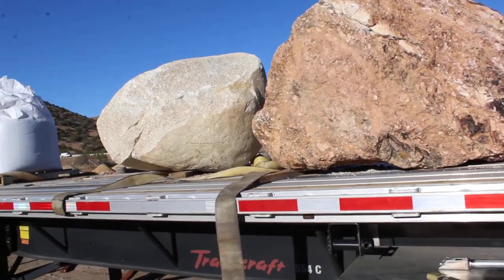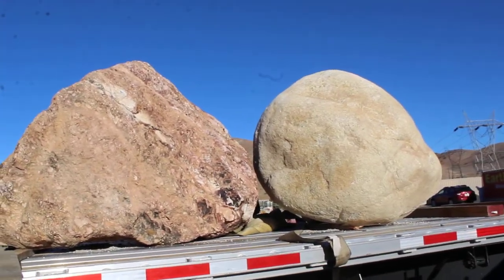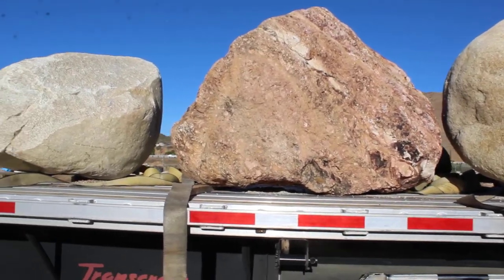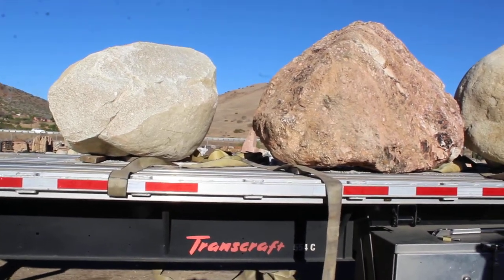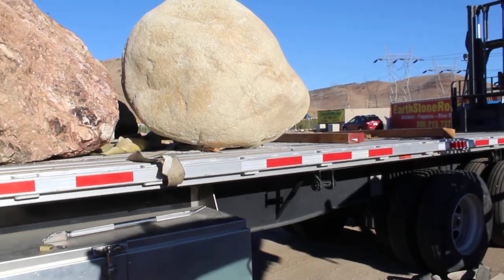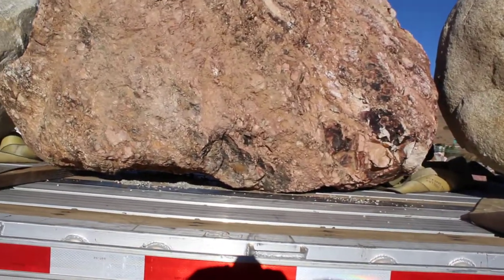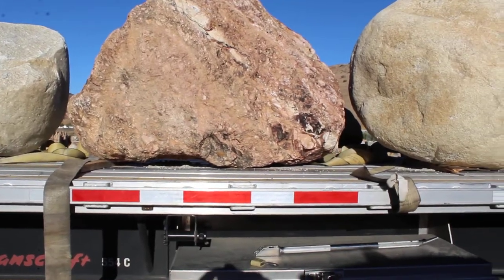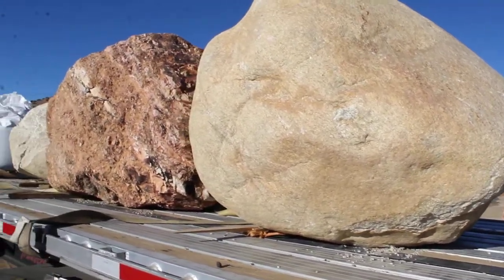Big Boulder Transport Questions Answered